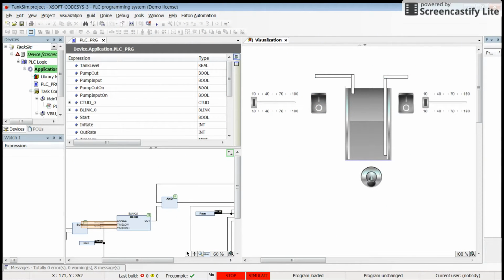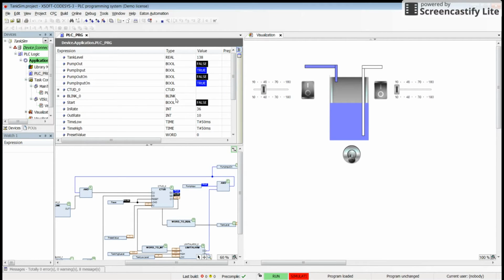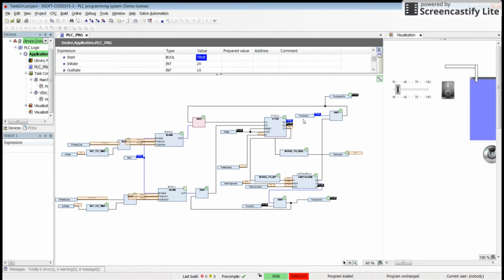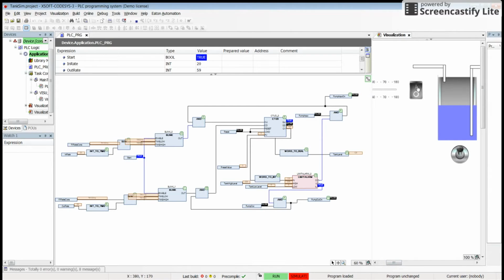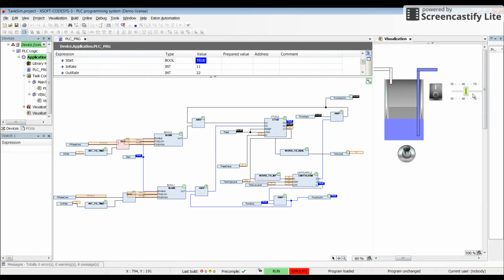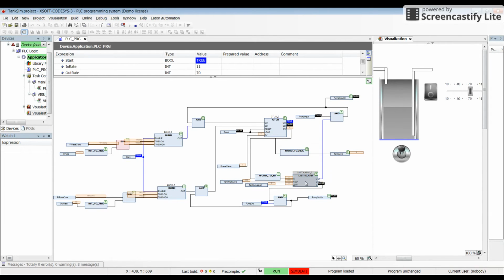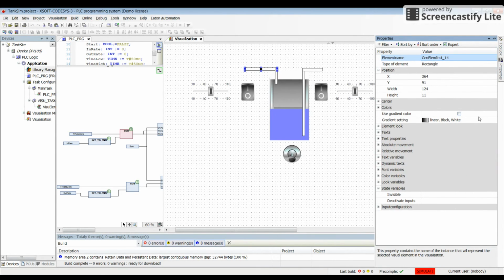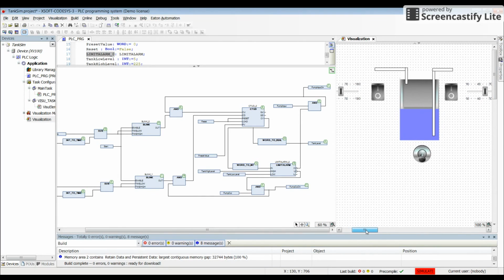CODESYS: CFC programming example - Tank Simulation